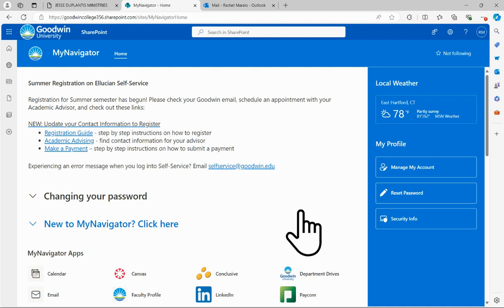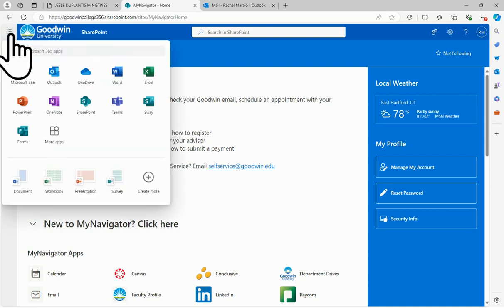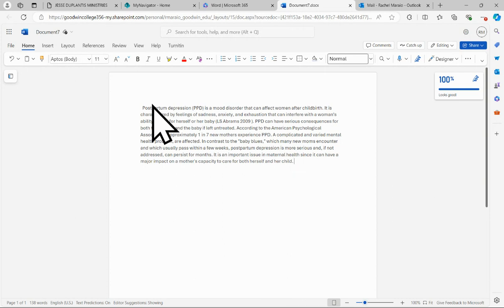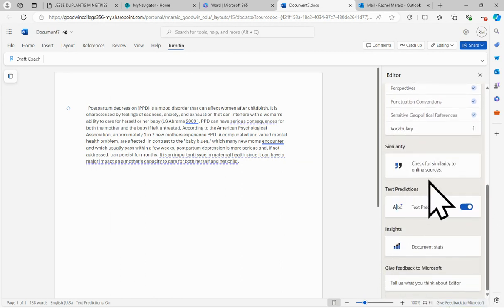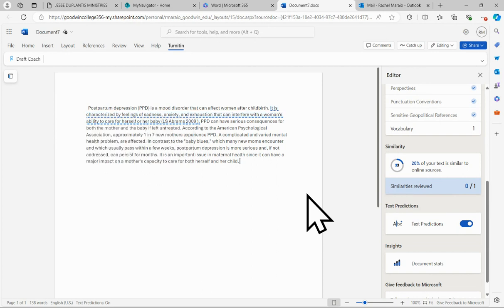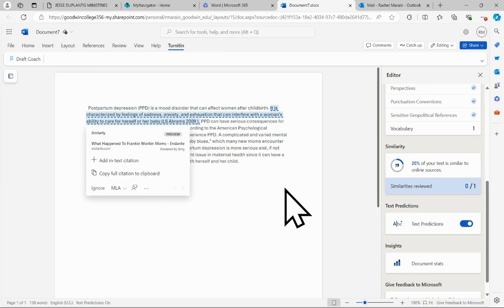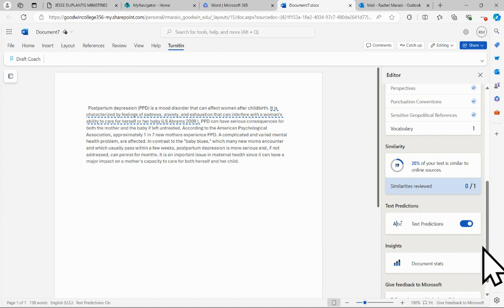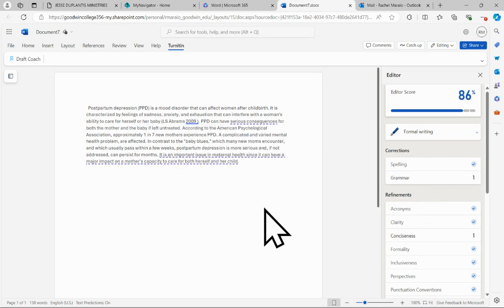How to use Turnitin